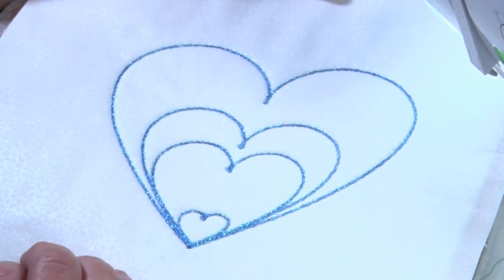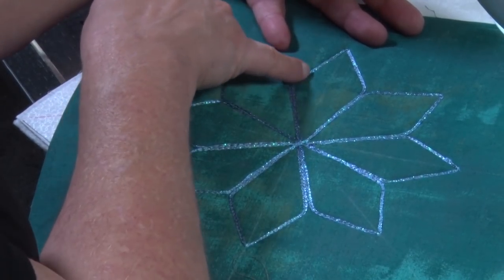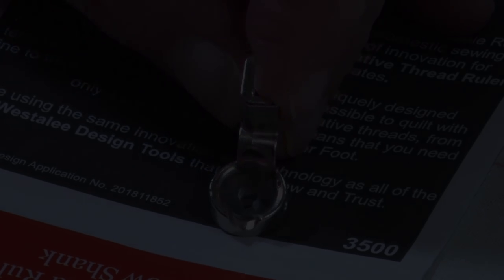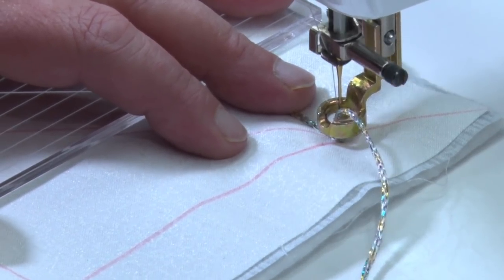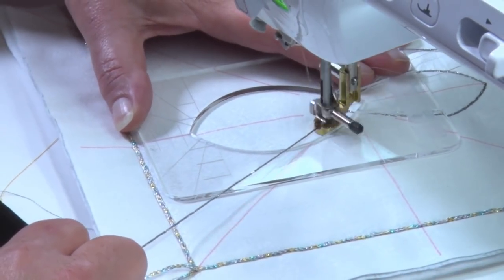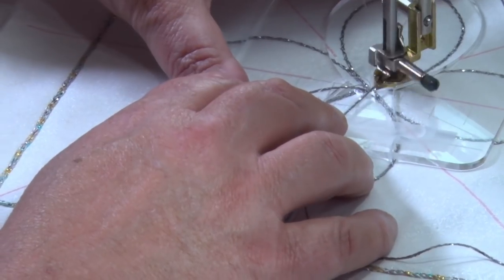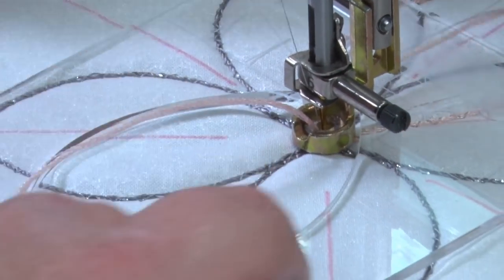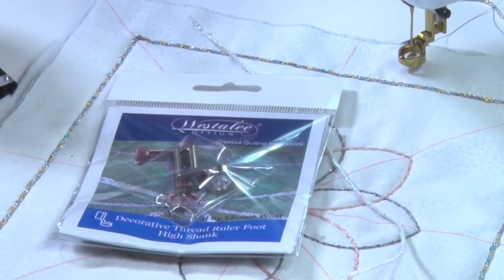Westalee Decorative Ruler Foot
Couching on your Domestic Sewing Machine with the Decorative Ruler Foot from Westalee Design. You only need the one Foot and you can use a large variety of threads from fine to thick.